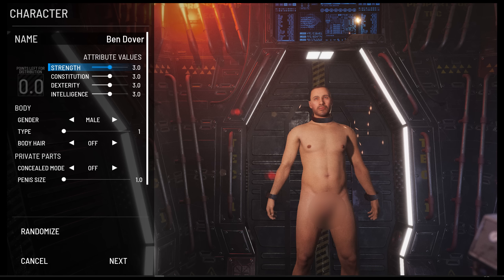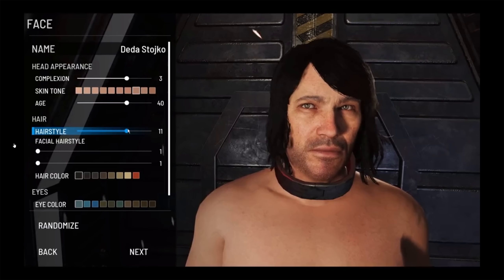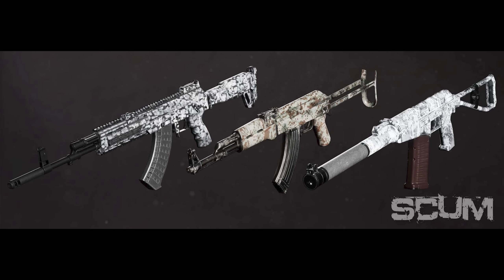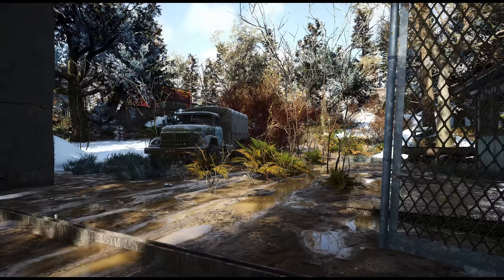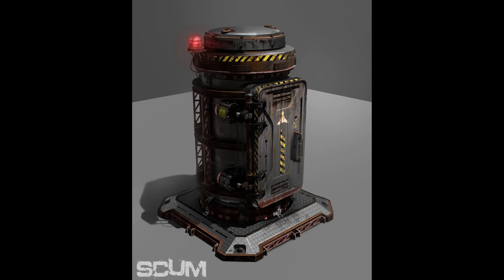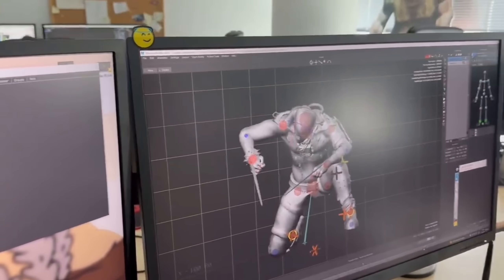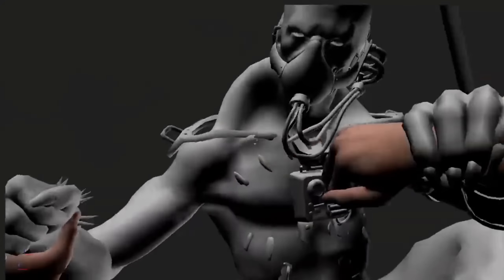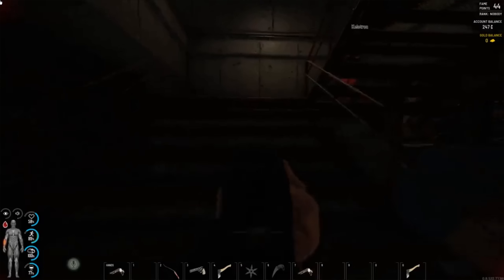What's Coming to Scum in 0.9 Update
The Scum Version 0.9 Update is about to launch so lets talk about what we can expect and why this is going to be a breath of fresh air that we can get excited about.

Stream Schedule

Monday         : 13-00 CT Time 18-00 GMT Time for 4 to 10 Hours
Wednesday   : 13-00 CT Time 18-00 GMT Time for 4 to 10 Hours
Friday             : 13-00 CT Time 18-00 GMT Time for 4 to 10 Hours
Saterday        : 13-00 CT Time 18-00 GMT Time for 4 to 10 Hours